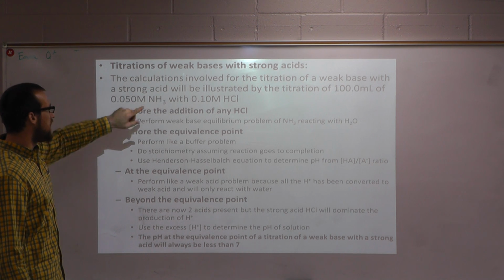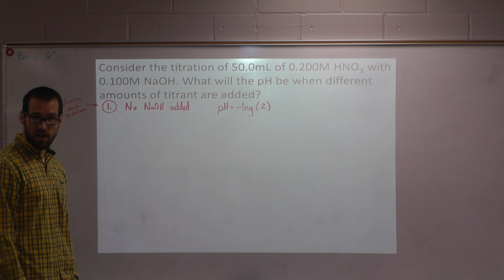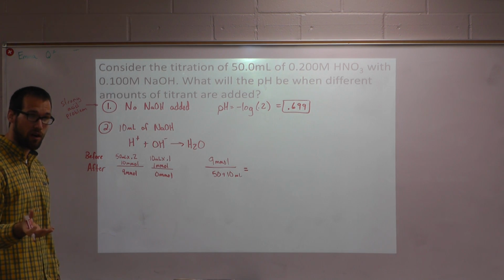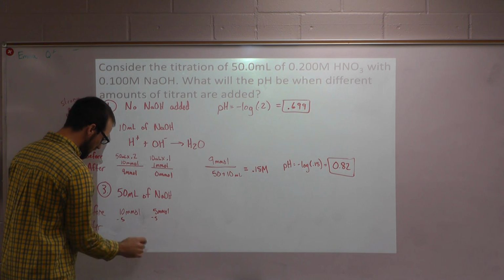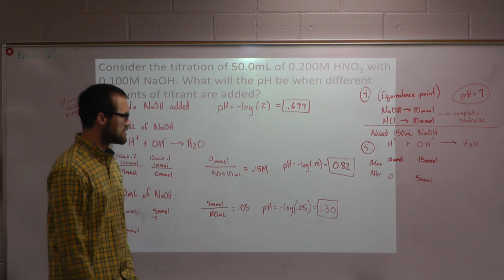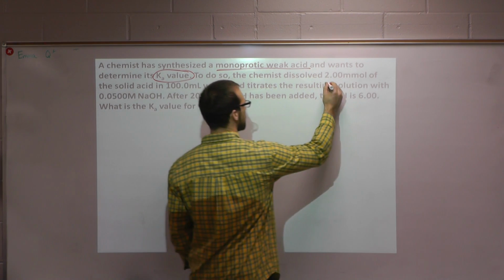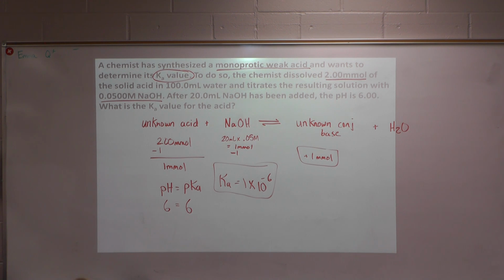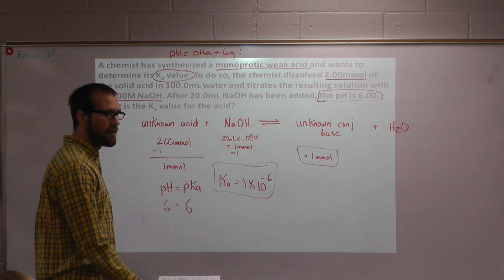15.4 Pt2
Advanced Chemistry